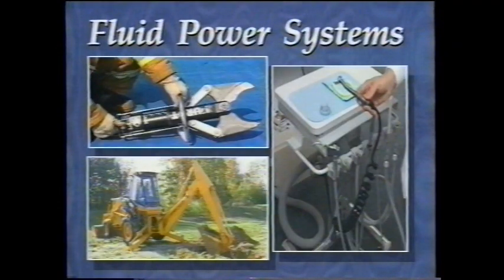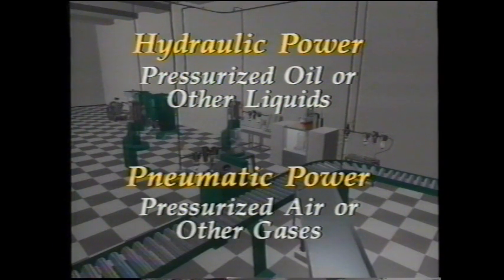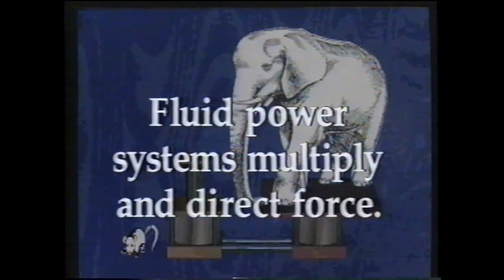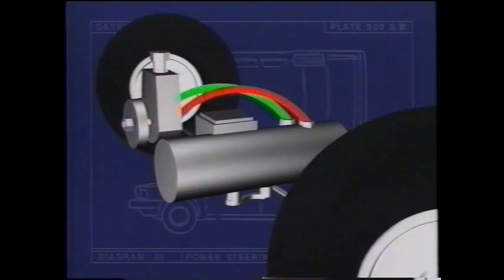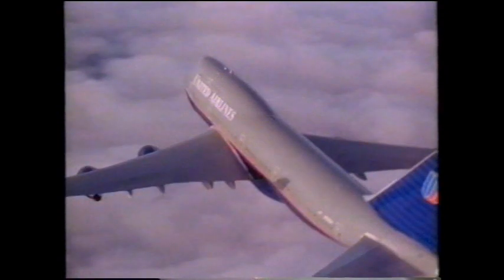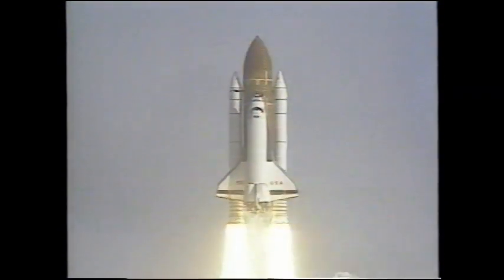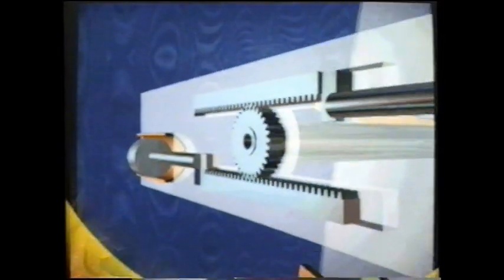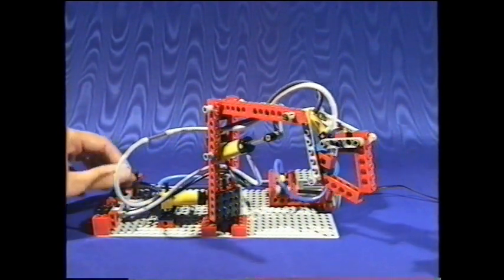Discovering Fluid Power (1997)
An educational video about fluid power devices and systems. The tagline is "Hydraulics and Pneumatics at Work in Your World".